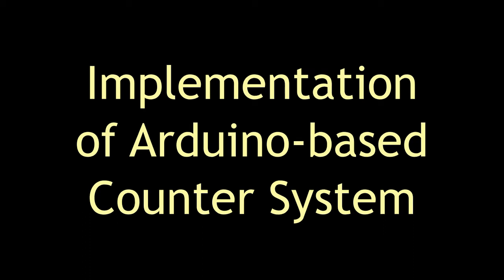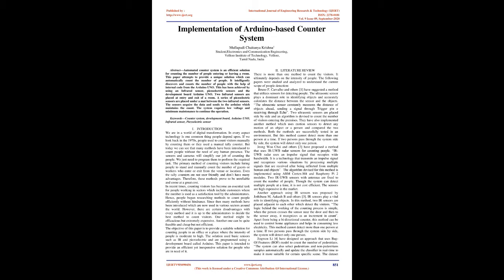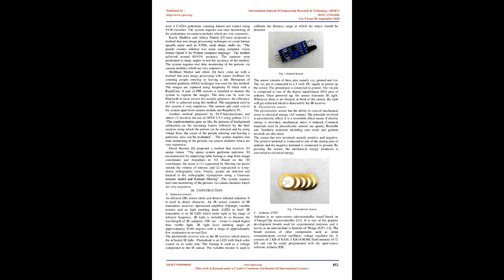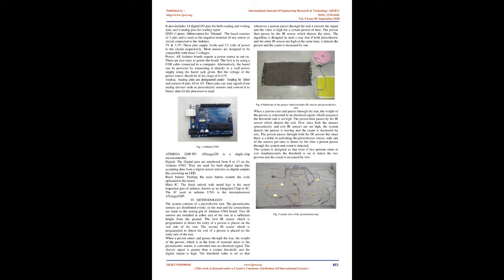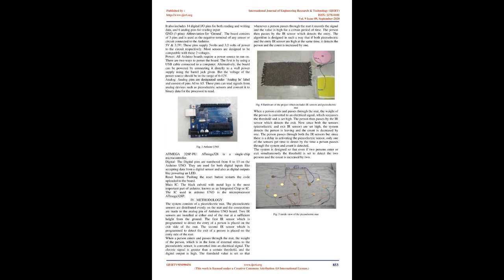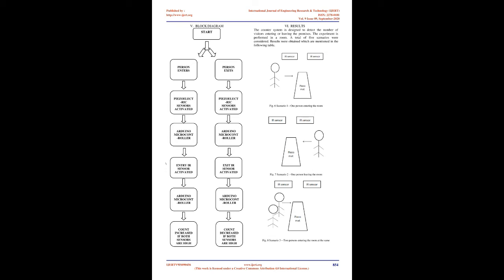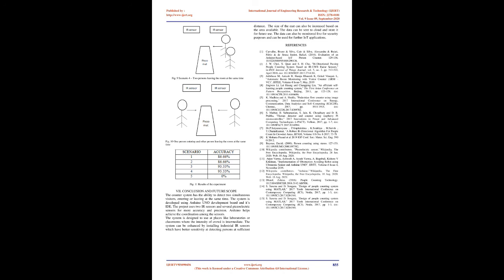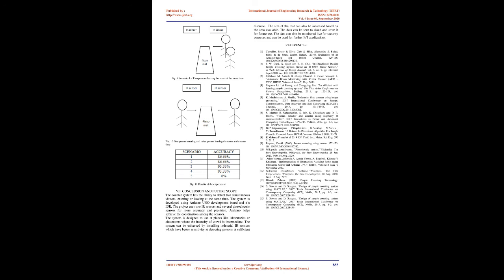Implementation of Arduino-based Counter System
IJERTV9IS090456
Mullapudi Chaitanya Krishna

Automated counter system is an efficient solution for counting the number of people entering or leaving a room. This paper attempts to provide a unique solution which can automatically count the number of people. It intelligently discovers and counts the number of people with the help of internal code from the Arduino UNO. This has been achieved by using an Infrared sensor, piezoelectric sensors and the development board Arduino UNO. Two Infrared sensors are placed at entry and exit of a room. A series of piezoelectric sensors are placed under a mat between the two infrared sensors. The sensors acquire the data and sends to the arduino which maintains the count. The system requires low voltage and minimum maintenance to continue the operation.